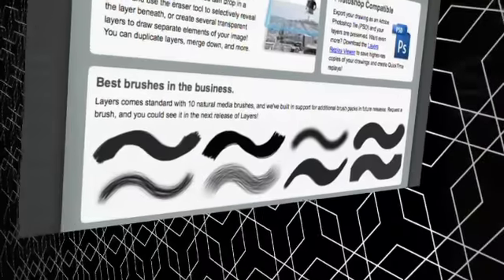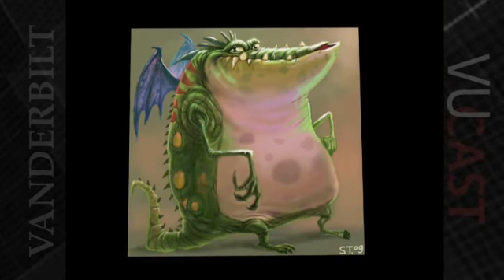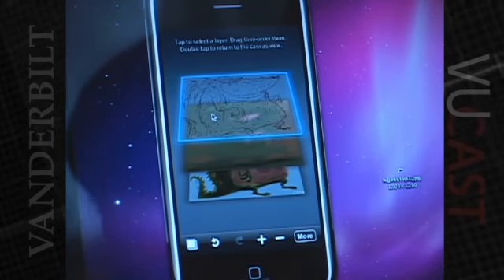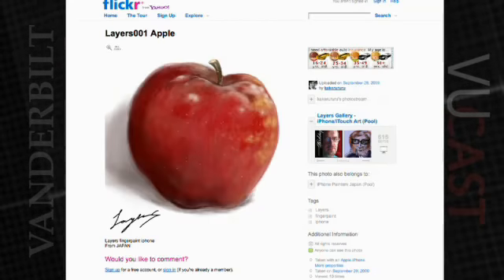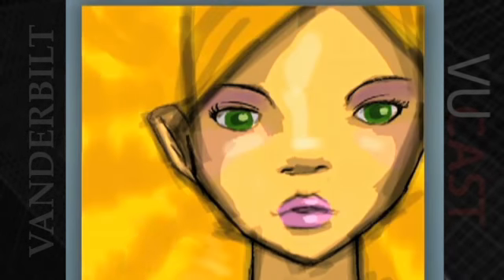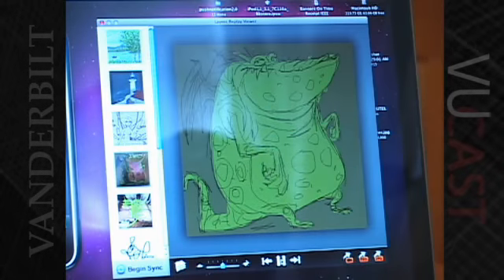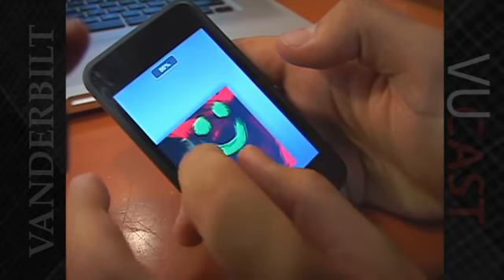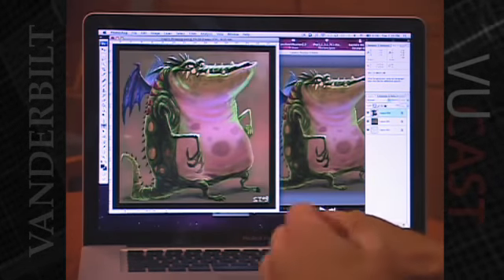The student behind the iPhone app Layers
Meet an impressive Vanderbilt engineering undergrad who created an iPhone app that's bringing fine art to your fingertips.